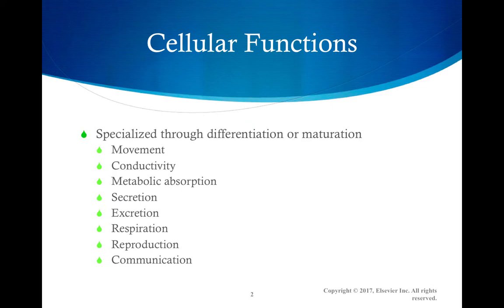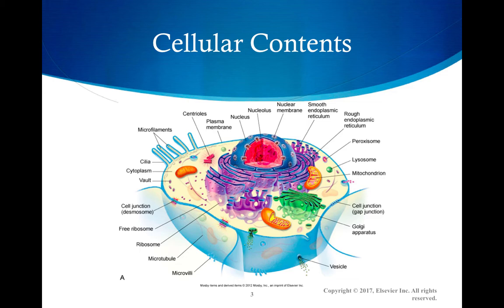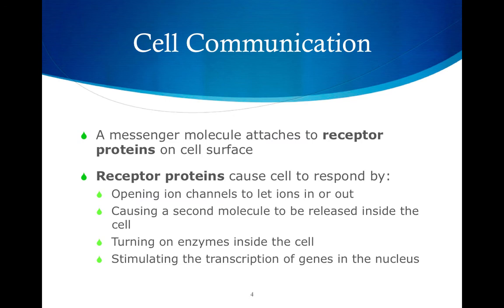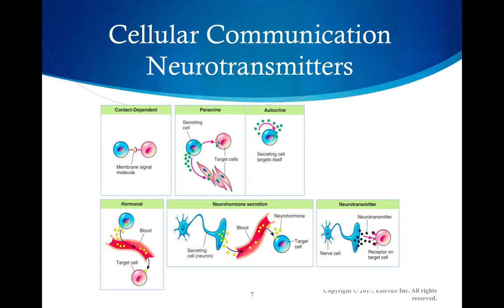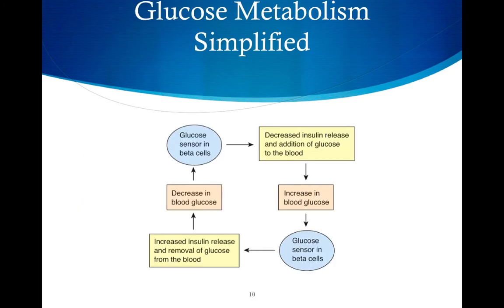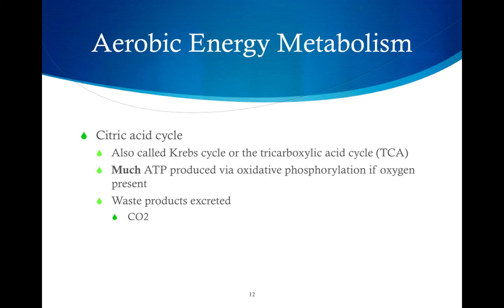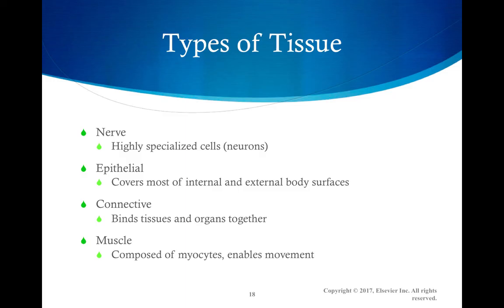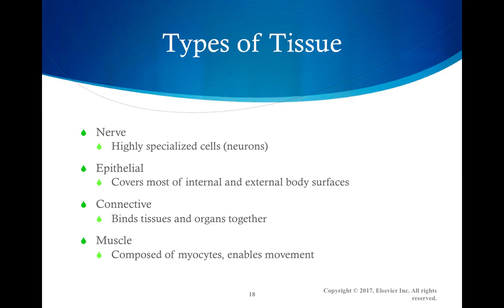Chapter 1 Cellular Biology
Patho Chapter 1

Table of Contents:

00:37 - Cellular Functions
00:48 - Cellular Contents
02:28 - Cell Communication
02:48 - Plasma Membrane Activities
03:19 - Cellular Communication Plasma Proteins
03:44 - Cellular Communication Neurotransmitters
04:34 - Adenosine Triphosphate (ATP)
05:07 - Glucose Metabolism Simplified
05:36 - Anaerobic Metabolism
07:29 - Aerobic Energy Metabolism
08:11 - Active versus Passive Transport
08:24 - Types of Membrane Transport
09:47 - Types of Membrane Transport (Cont.)
10:37 - Action Potential of Cellular Membrane